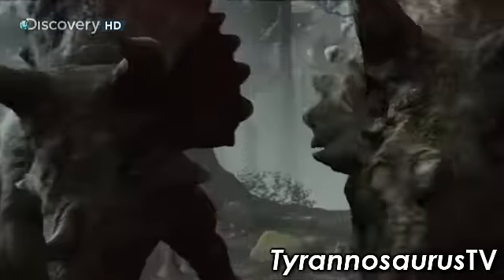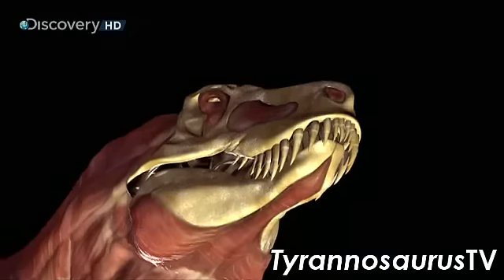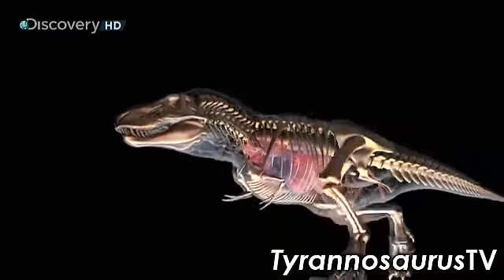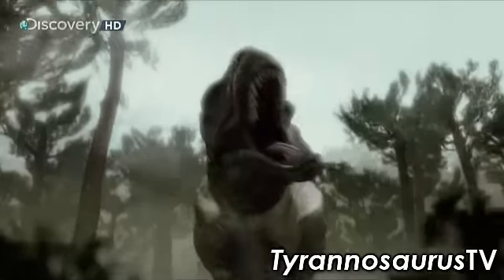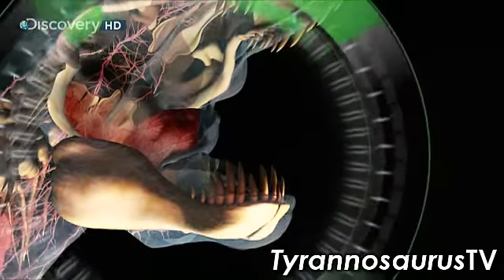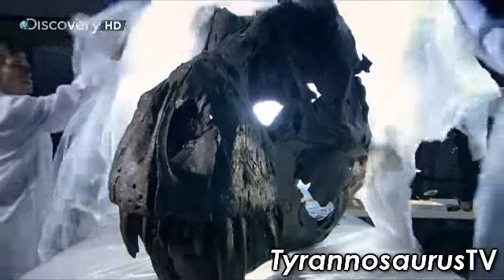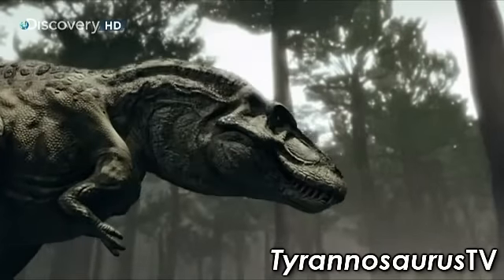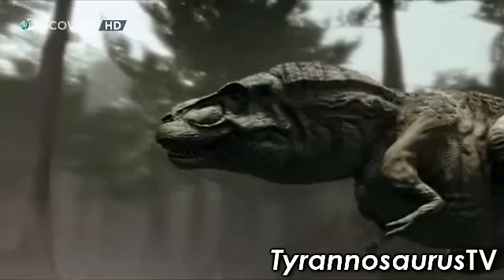T. REX (1 of 2) Perfect Predator!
Here's an excerpt featuring TYRANNOSAURUS REX from the "Clash of the Dinosaurs" series episode "Perfect Predators" produced by Discovery Channel in 2009.